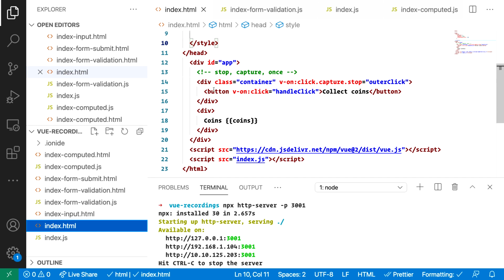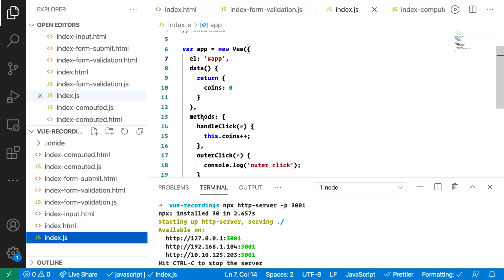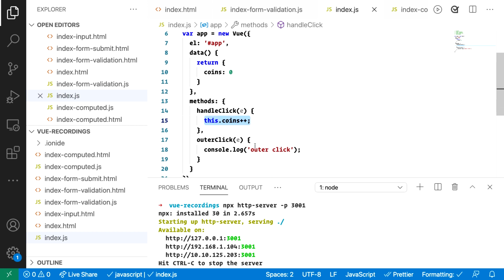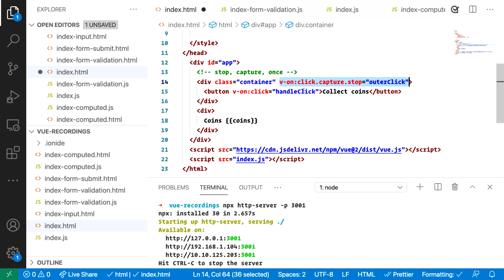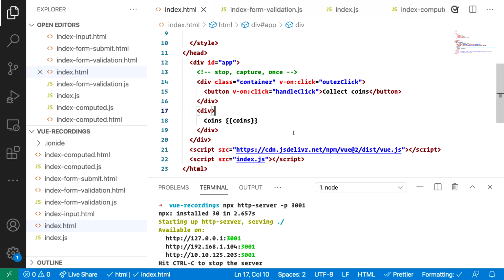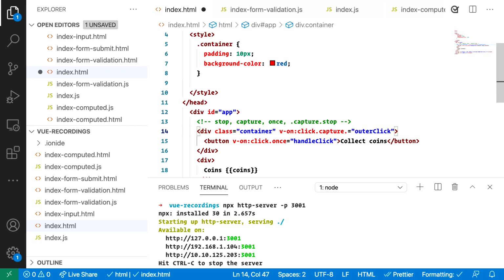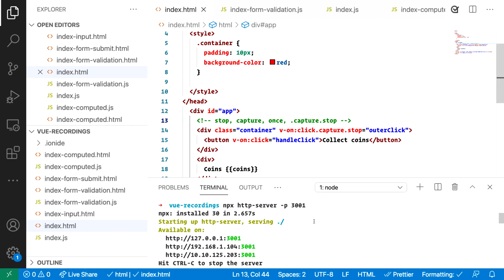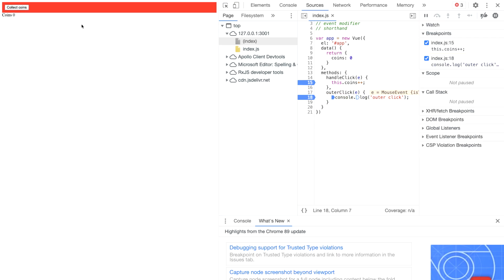Managing events in Vue [7 of 16] | Beginner's Series to: Vue.js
There are many different events, mouse clicks, keyboard presses, scroll events and so on. Capturing these events means we are responding to user input and are able to change the application accordingly. We’ll show how to use the v-on directive to listen to various events and connect those to functions in our Vue.js components.